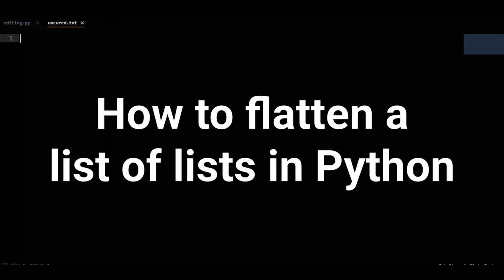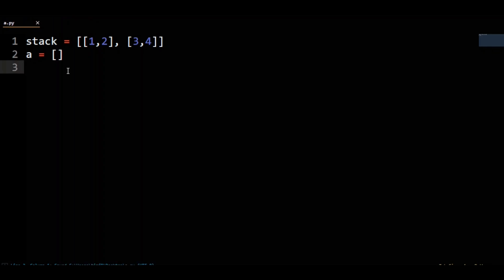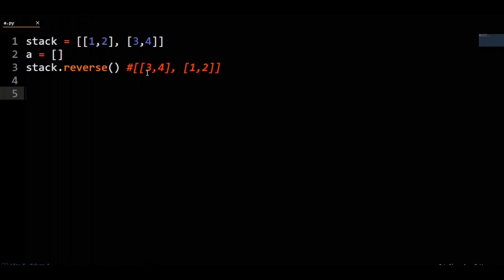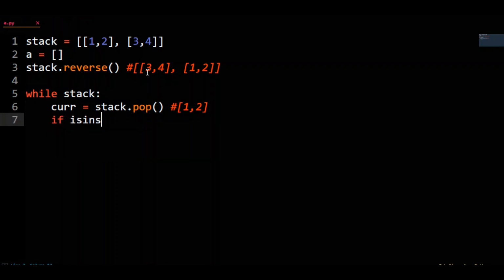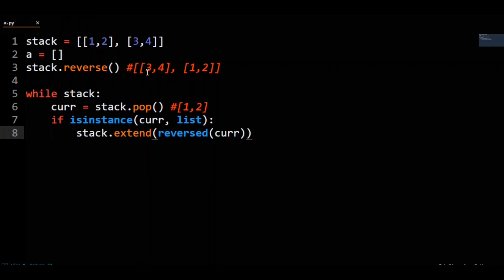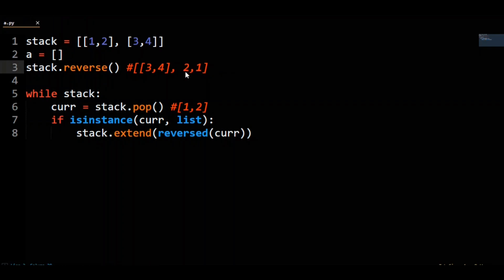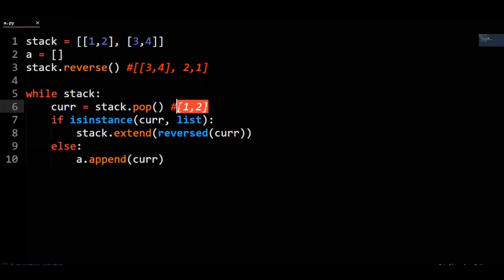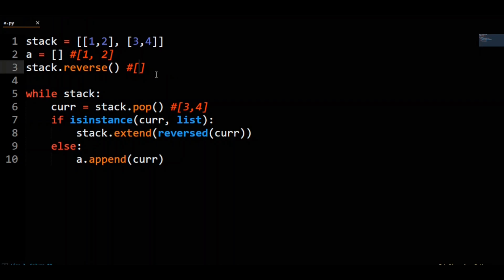How To Flatten List Of Lists In Python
This video shows How To Flatten List Of Lists In Python.